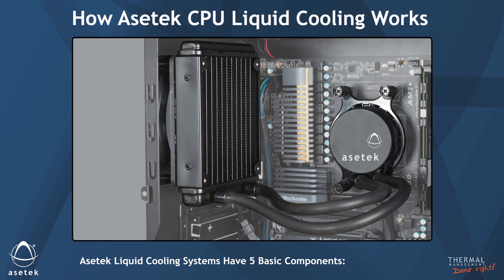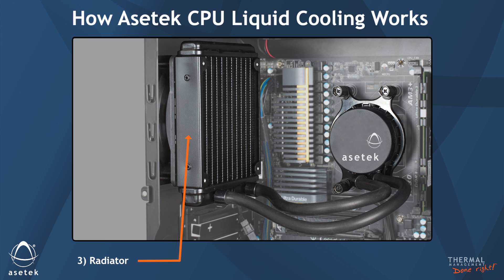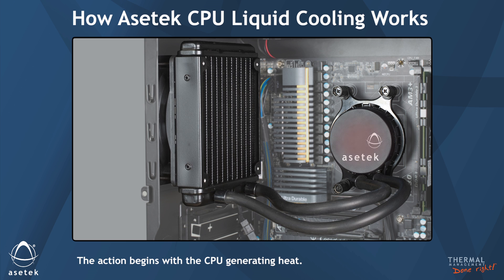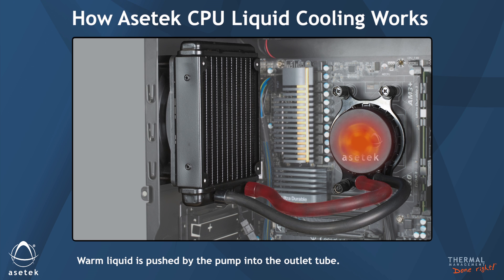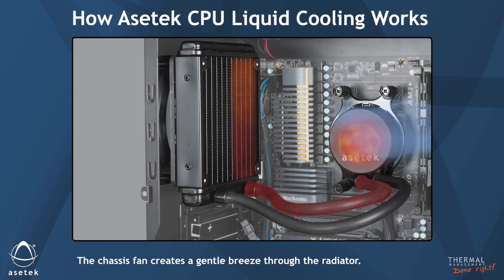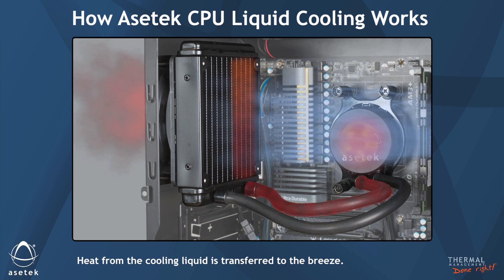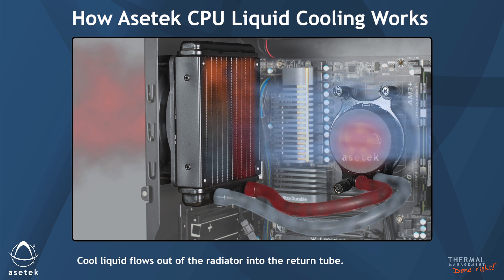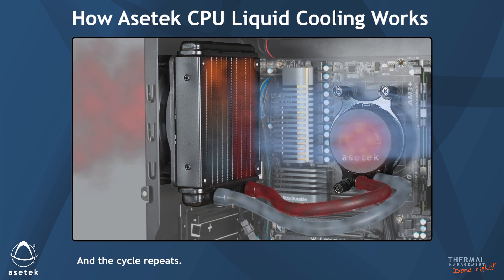How Asetek CPU Liquid Cooling Works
Asetek Liquid Cooling Systems Have 5 Basic Components:

Pump
Cold Plate
Radiator
Liquid Tubes
Cooling Liquid

The action begins with the CPU generating heat.

Heat transfers through the cold plate into the cooling liquid, keeping the CPU cool.

Warm liquid is pushed by the pump into the outlet tube.

And heads towards the radiator.

The chassis fan creates a gentle breeze through the radiator.

Heat from the cooling liquid is transferred to the breeze.

Heat is quietly blown out of the chassis

keeping the inside cool.

Cool liquid flows out of the radiator into the return tube.

The return tube delivers cool liquid back to the cold plate.

And the cycle repeats.